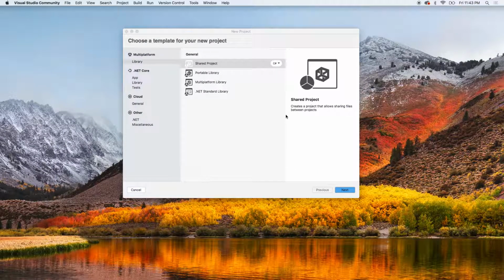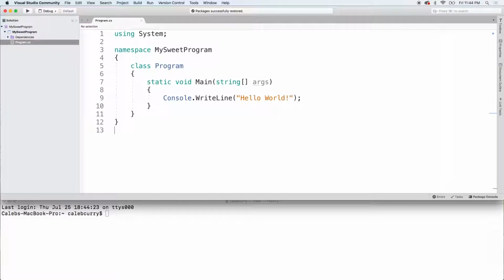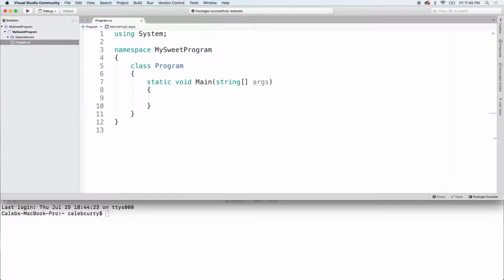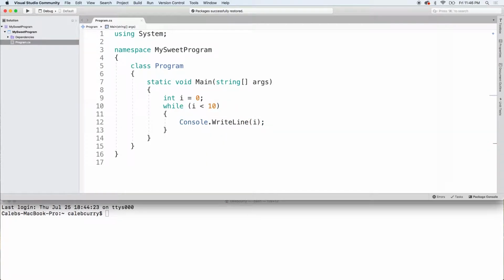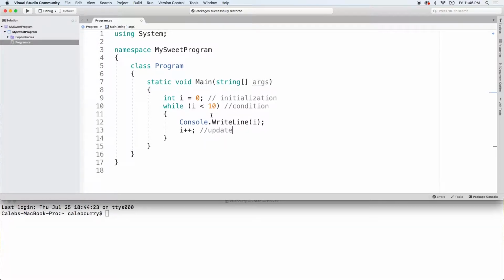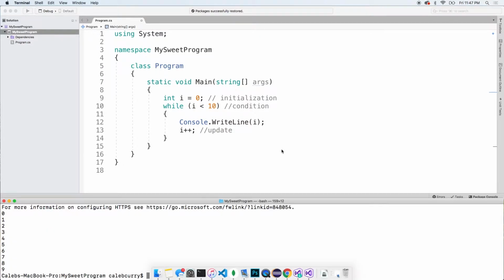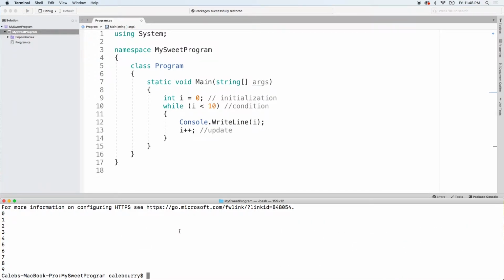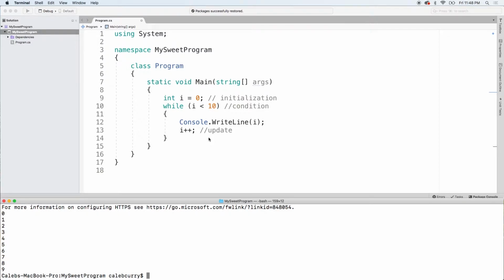C# Programming Tutorial 25 - while Loops